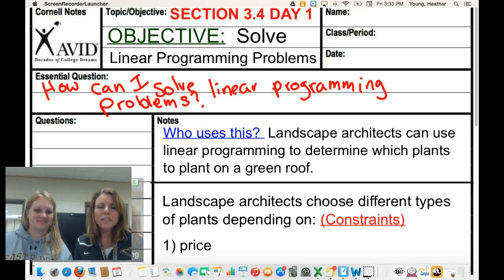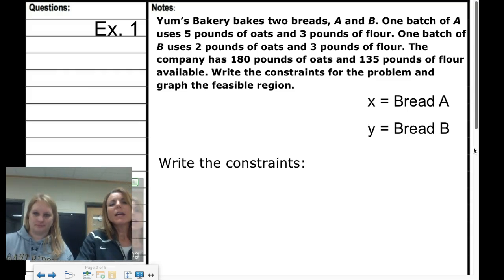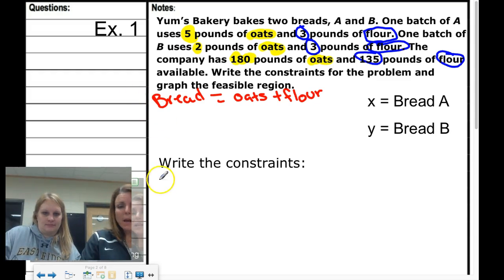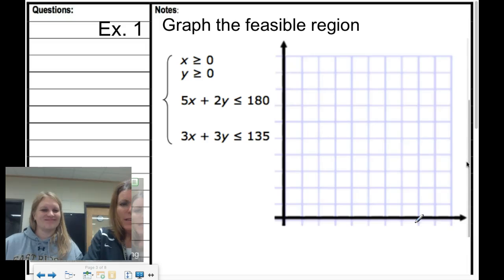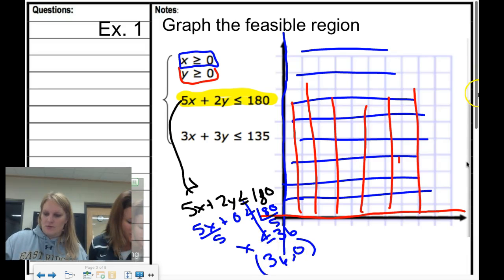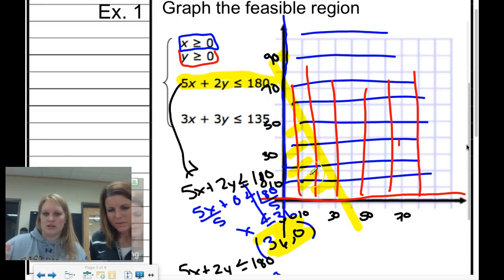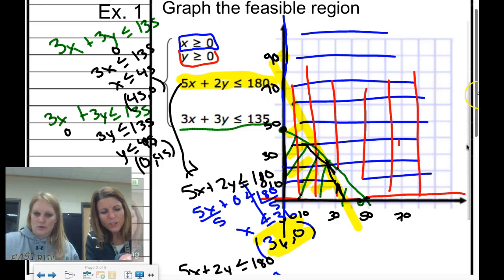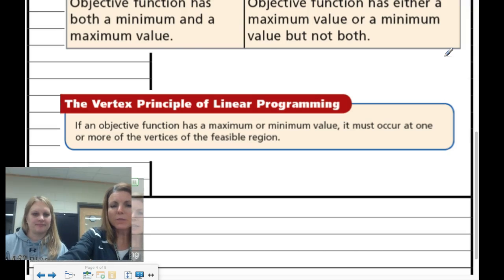Lesson 3.4 DAY 1